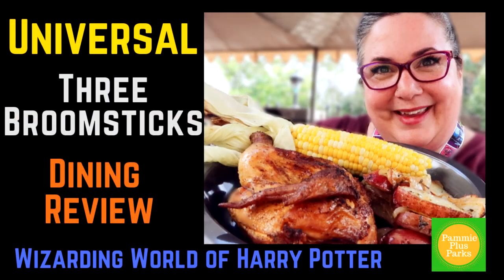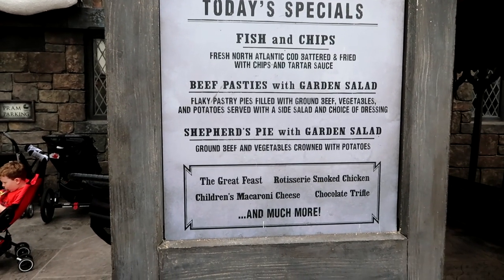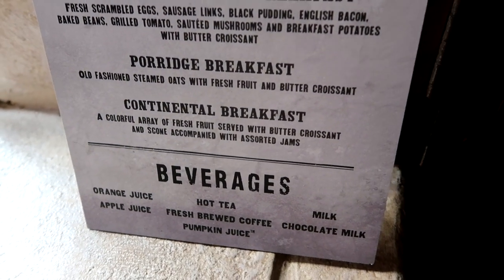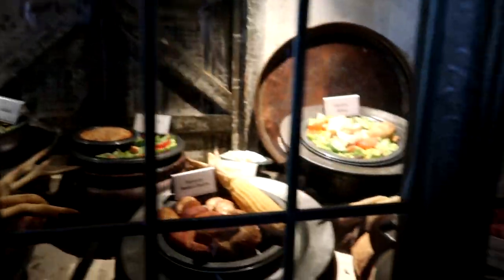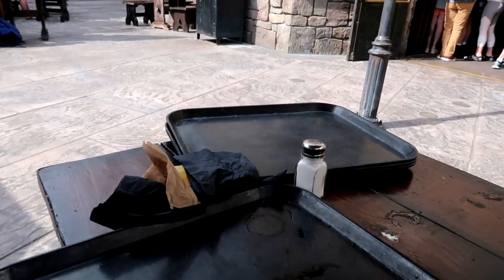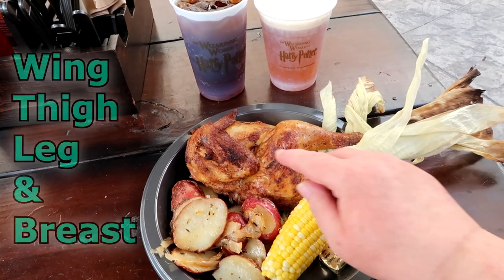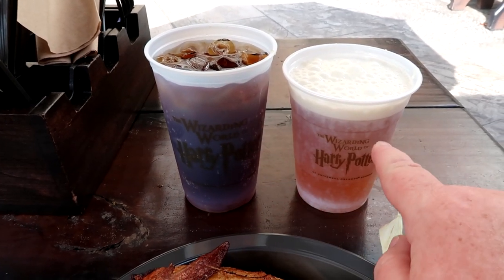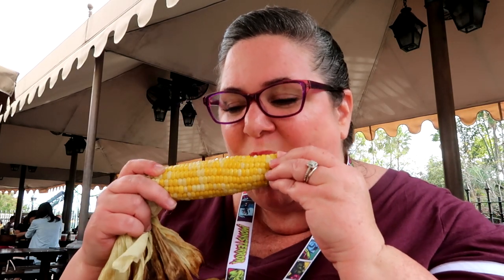Three Broomsticks - Dining Review - Universal - Hogsmead - Wizarding World of Harry Potter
In this review of the Three Broomsticks quick service restaurant at Islands of Adventure, Universal Orlando inside the Wizarding World of Harry Potter ... I will show you the queue, dining room, chairs additional seating, the food and plenty of great tips to navigate this fantastic restaurant with ease.

If you enjoyed this video and found it useful, please consider contributing to Pammie Plus Parks to ensure I can continue to make more awesome videos to help you make the most of your vacation.

Vlogging Equipment:
Canon G7X Mark II
Stability Grip with Built-In Charger
Mini USB Cable
Memory Card
Vegas Pro Editing Suite